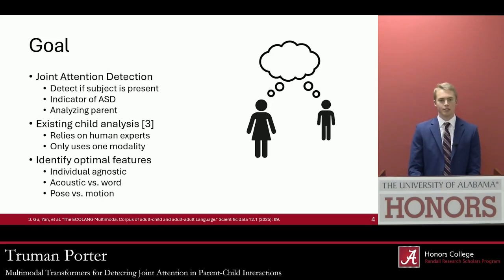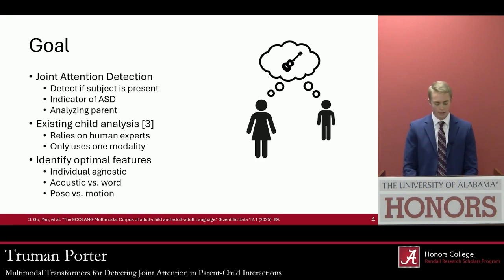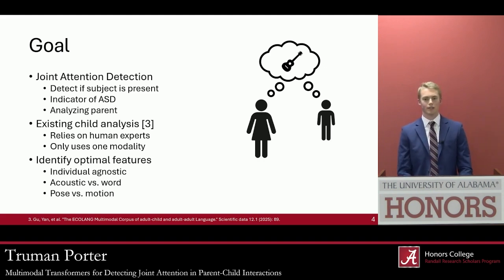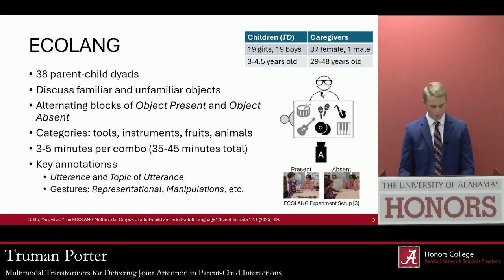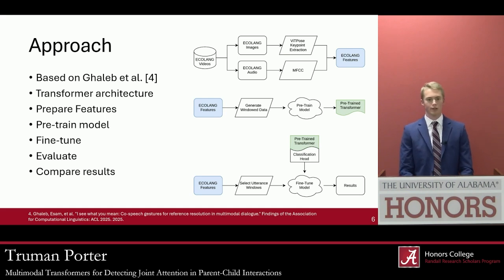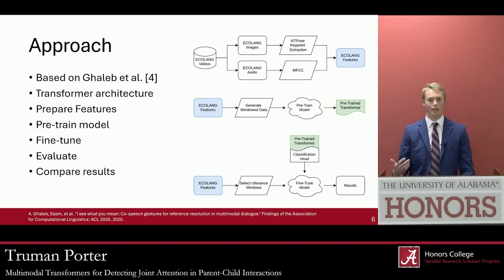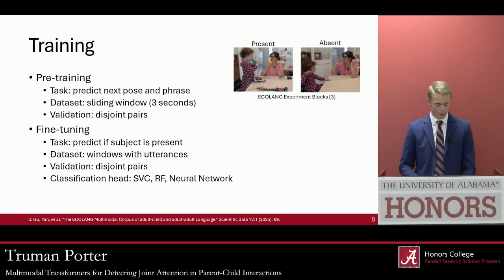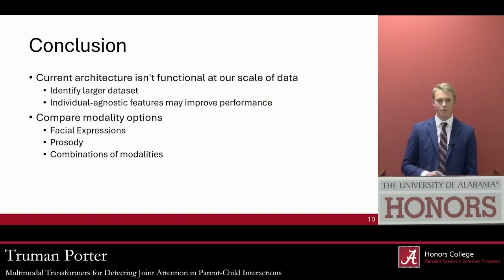Multimodal Transformers for Detecting Joint Attention in Parent-C... | Truman Porter | RRS Live 2025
Truman Porter is a Junior Data Science, German major in the Randall Research Scholars Program (RRSP). Their research project presentation, "Multimodal Transformers for Detecting Joint Attention in Parent-Child Interactions," was completed under the advisement of Yanyu Xiong from the Alabama Life Research Institute Department.

Project Description:
This project investigates the interaction between speech and gestures in parent-child communication. Using the ECOLANG corpus (38 dyads), we will train transformer models on a multimodal task: predicting the presence or absence of reference objects. To isolate the contribution of each modality, we will systematically compare model performance under four conditions: (1) speech-only, (2) gesture-only, (3) combined speech and gesture, and (4) their explicit interaction. By analyzing the performance differences, we aim to quantify the distinct and combined communicative value of speech and gestures. This work contributes to a deeper understanding of multimodal communication and advances computational methods for analyzing developmental interactions.